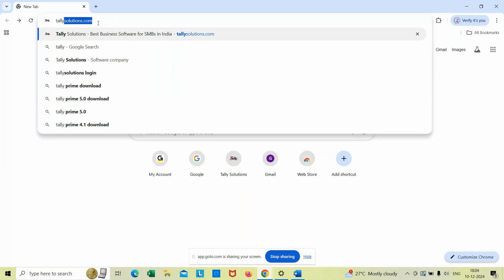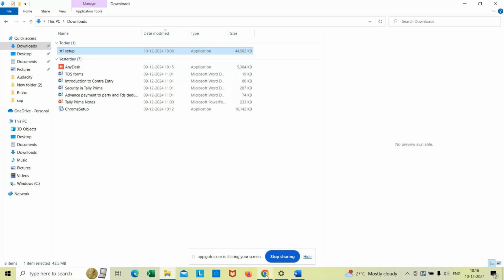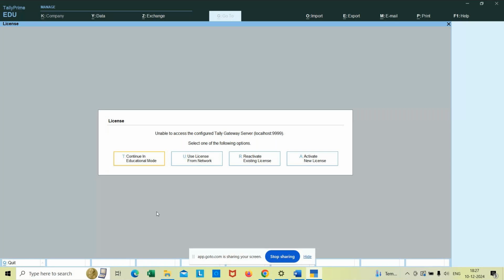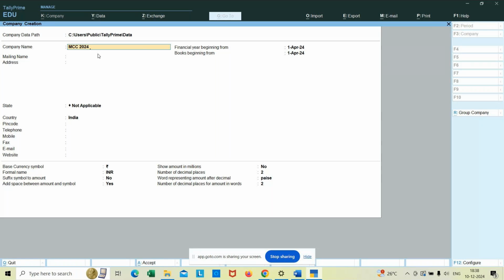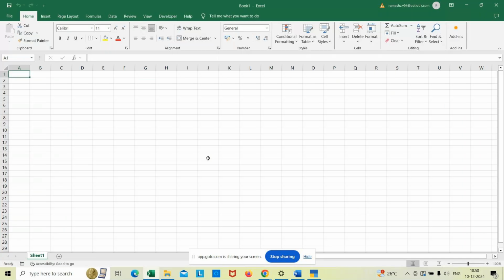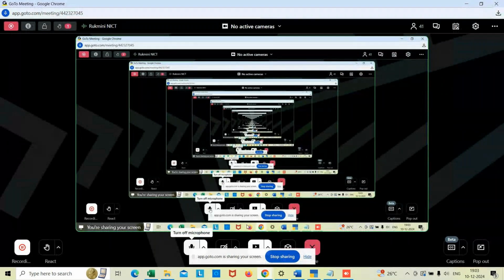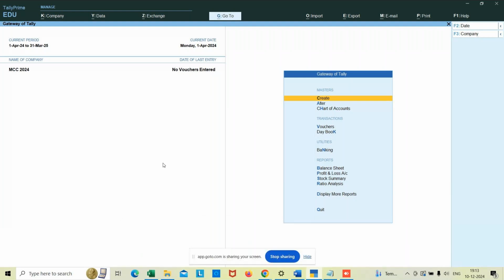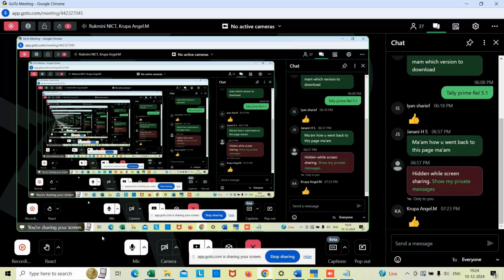Rukmini TALLYPRIME 10th Dec Mcc